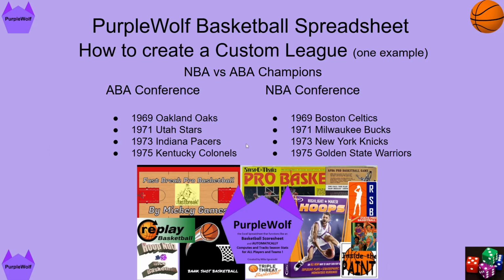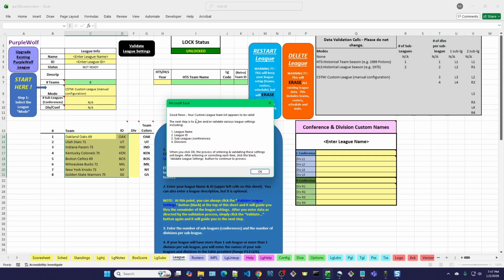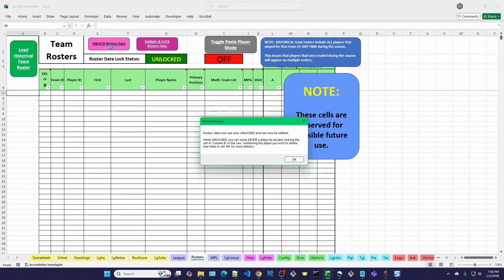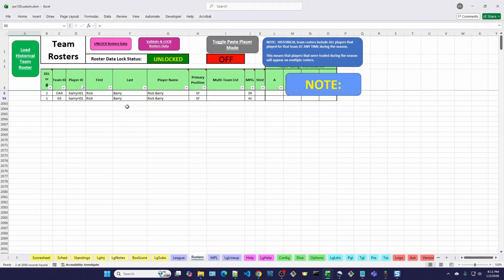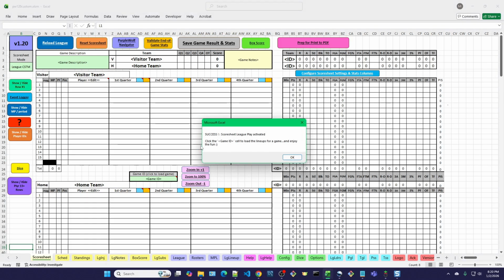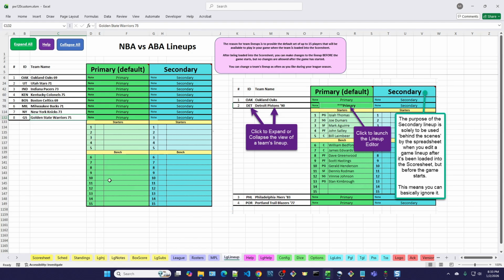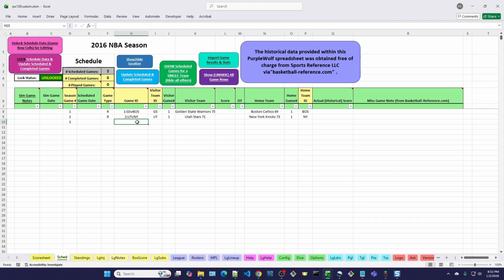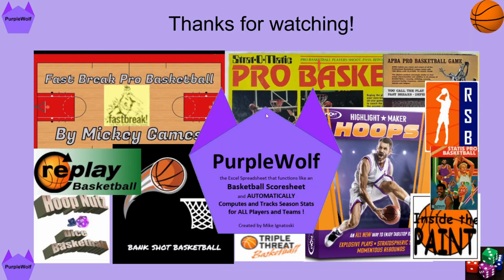How to Create a Custom League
How to Create a Custom League in the PurpleWolf basketball spreadsheet.
Contents:
1. Step-by-step demonstration showing how to create a Custom League. The example shown creates an 8 team league, split into 2 conferences, each containing 4 teams.  One conference contains historical NBA champions and the other ABA champions for these 4 years: 1969, 1971, 1973, 1975.